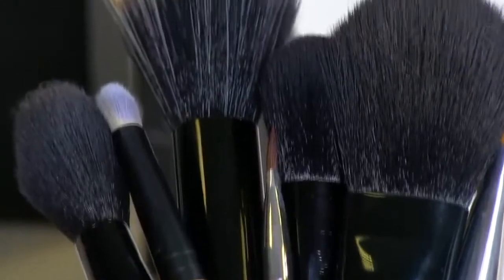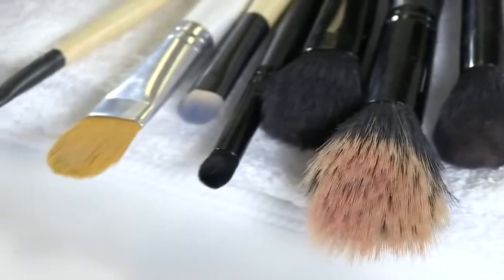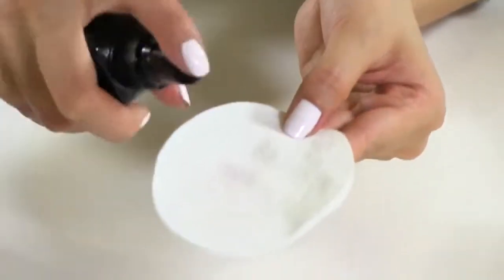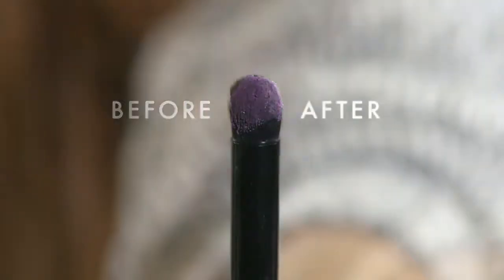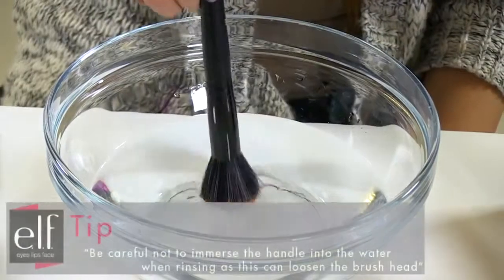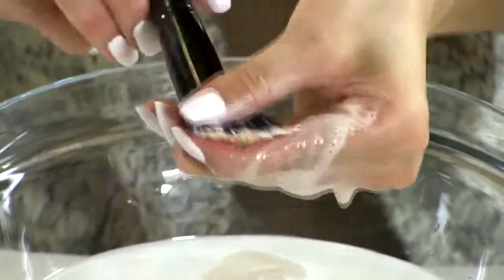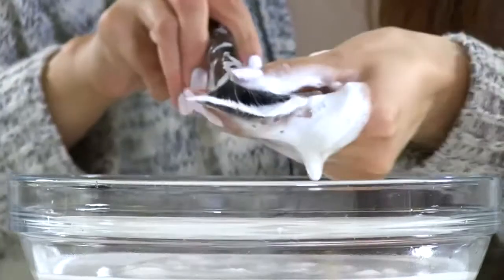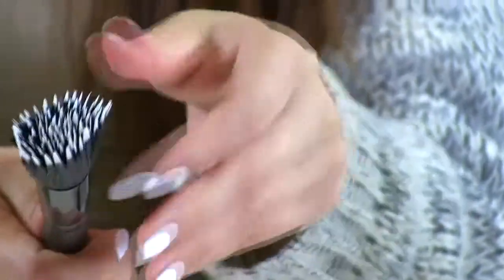How to Clean your Makeup Brushes with e l f